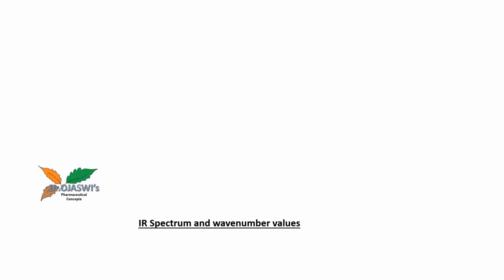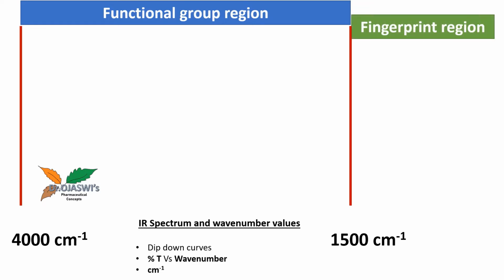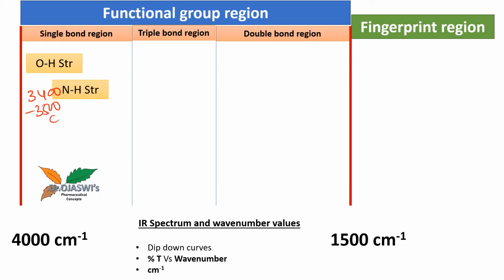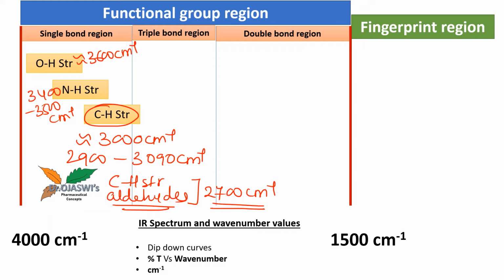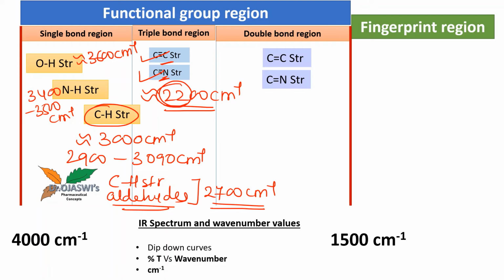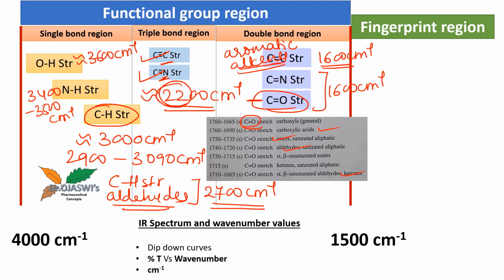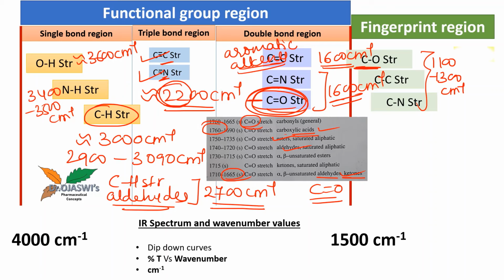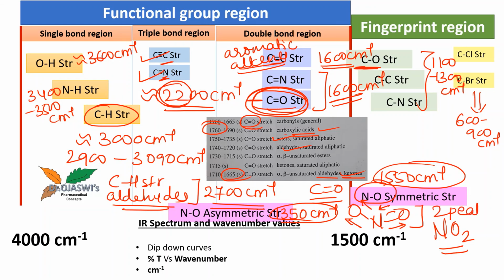IR wavenumber chart_quick Revision